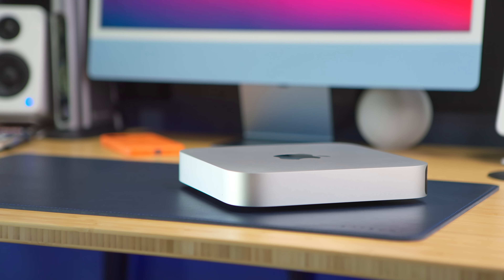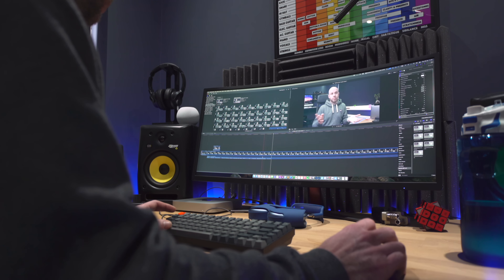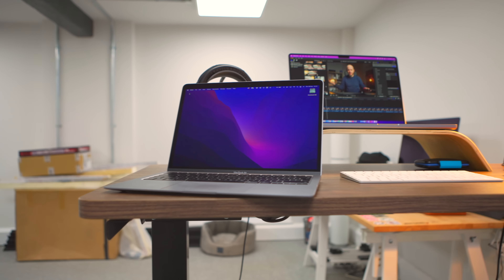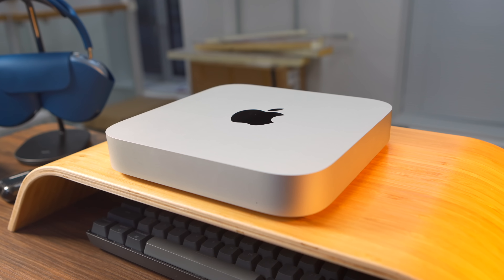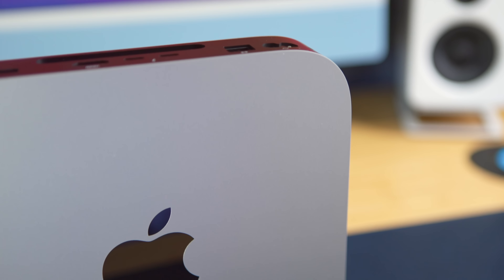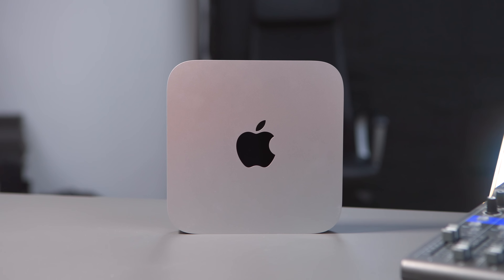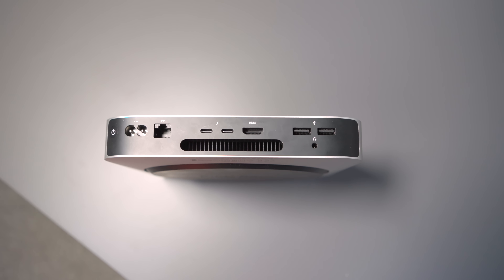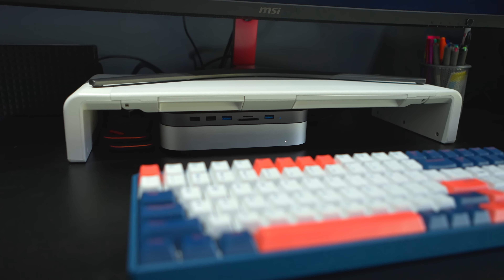Is the M1 Mac mini still worth buying? | Mark Ellis Reviews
Are you thinking about buying an M1 Mac mini? Unsure if it’s the right thing to do with a new version potentially on the horizon? Well, I’ve got some buying advice you probably don’t want to miss (there’s a lot more to this than meets the eye!).

CHAPTERS
00:00 - Intro
01:01 - The next Mac mini
03:13 - Why buy now?
05:28 - Why wait?

HIRE ME!